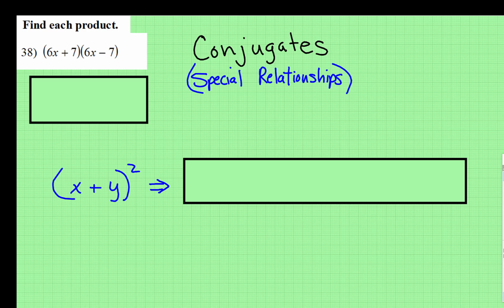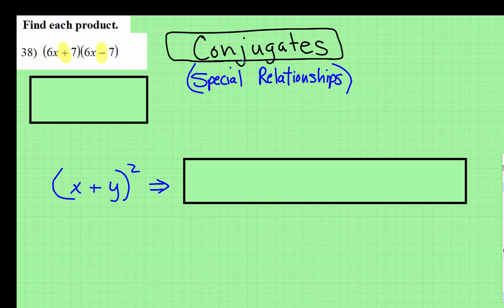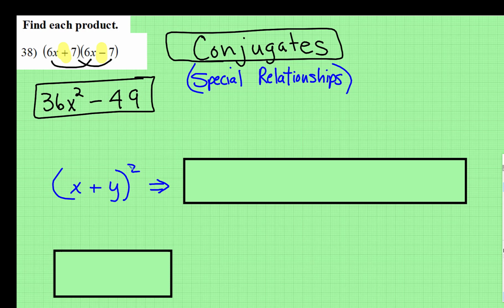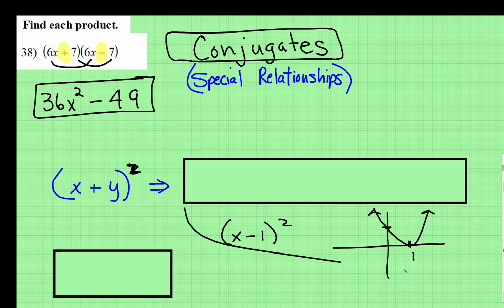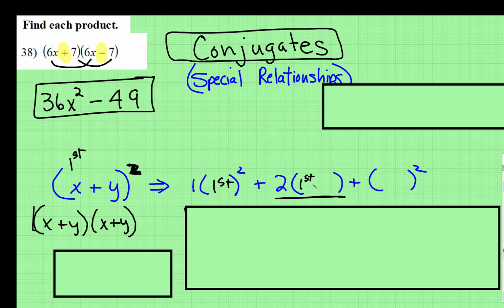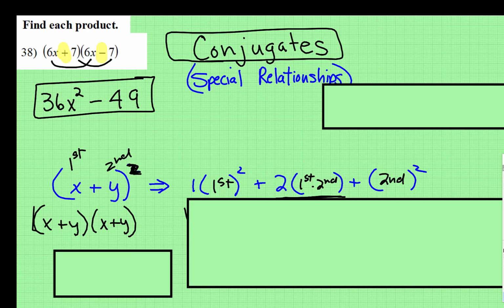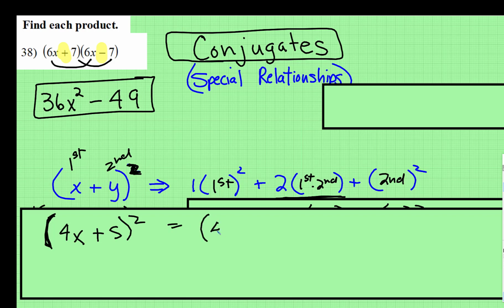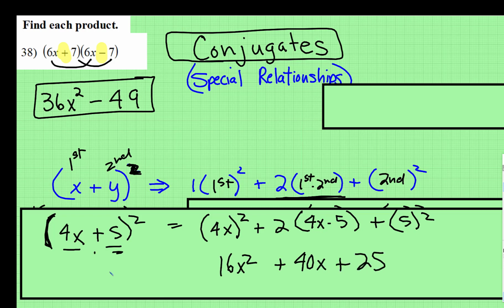Polynomial Operations: Multiplying Special Relationships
This video shows how to simplify (multiply or expland) a binomial of two special relationships.